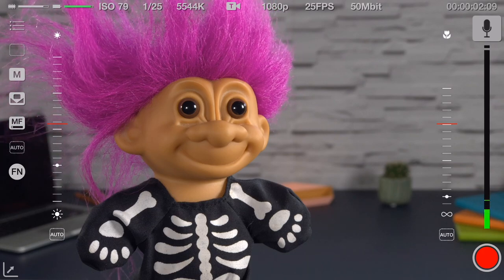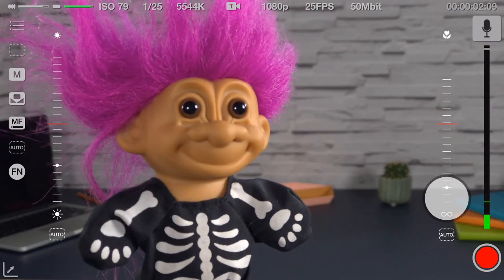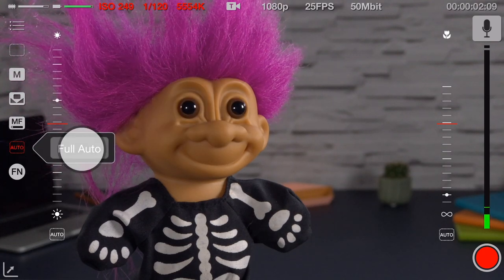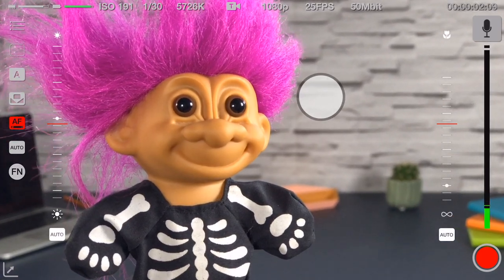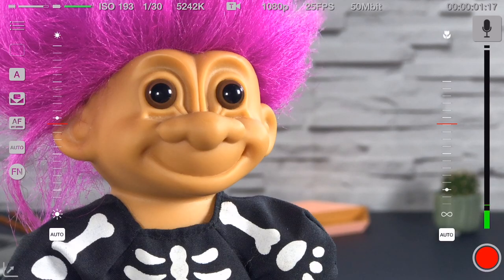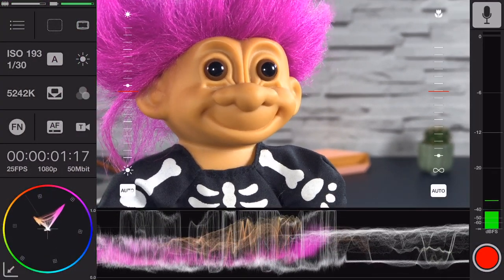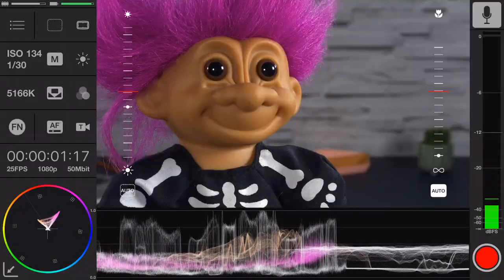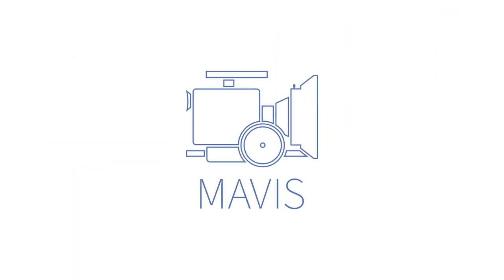MAVIS Quick Start Guide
Welcome to the quick start guide to MAVIS - the pro filmmaking camera app for iPhone.